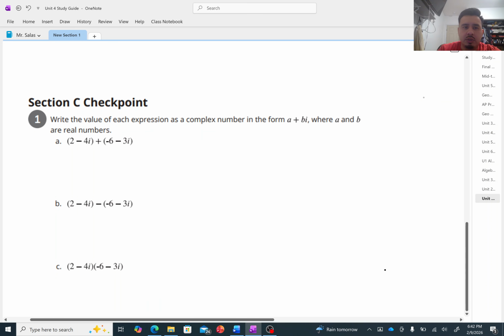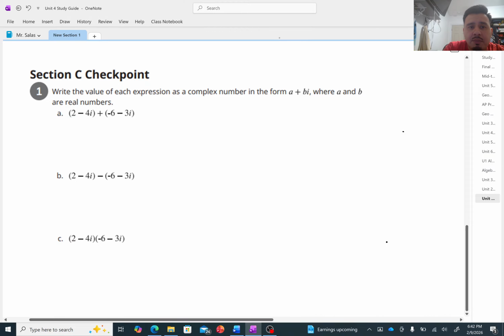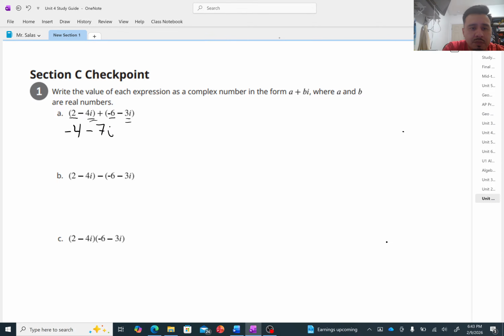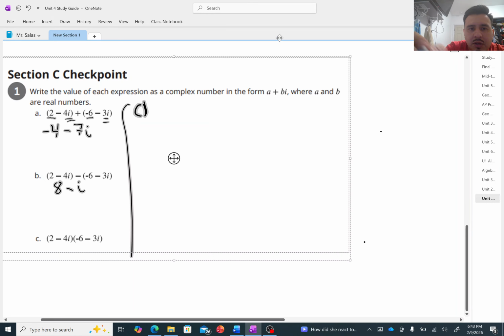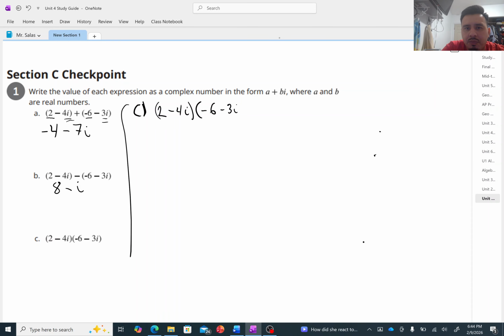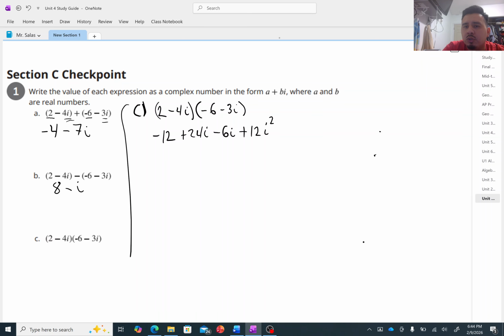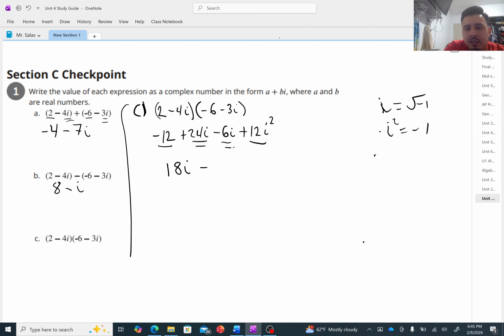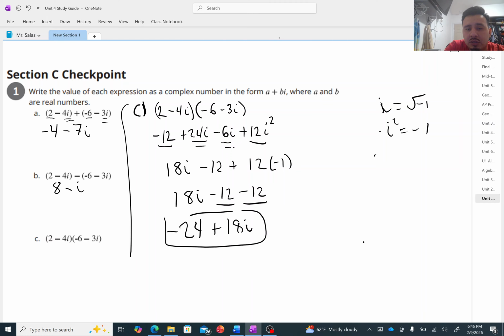Unit 4 P3